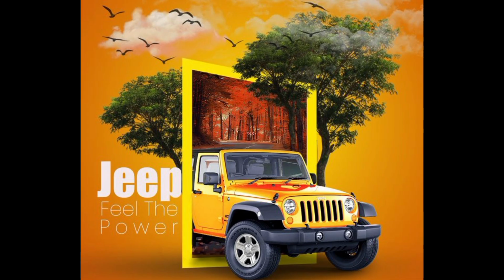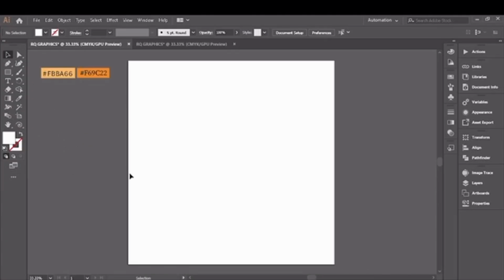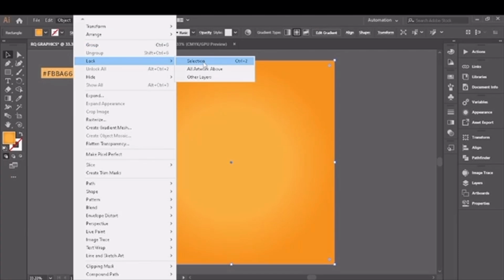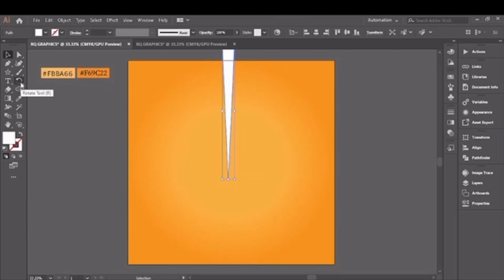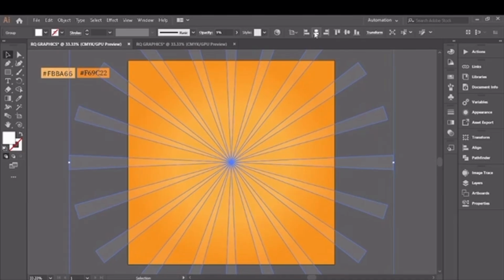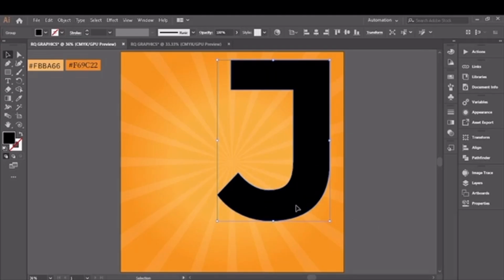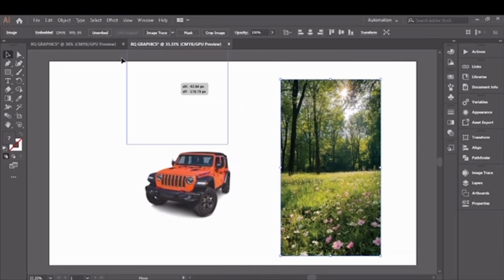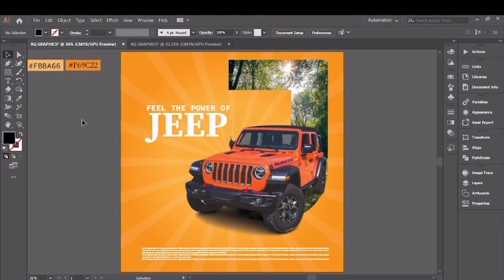Modern Jeep Poster Design in Adobe illustrator | illustrator Tutorial step-by-step guide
Design a Jaw-Dropping Jeep Poster in Adobe Illustrator! 🎨

Get ready to take your graphic design skills to new heights! In this step-by-step guide, we'll show you how to create a stunning Jeep poster that's sure to turn heads. From rugged terrain to sleek lines, we'll guide you through every step of the design process.

What You'll Learn:

- Expert techniques for creating custom shapes and illustrations
- Tips for crafting bold, eye-catching typography
- How to add texture and depth to your design
- Secrets for creating a balanced and visually appealing composition

Get Ready to Rev Up Your Design Skills! 🚗💻

Whether you're a seasoned designer or just starting out, this tutorial is perfect for anyone looking to create a unique and memorable Jeep poster. So, buckle up and let's get started! 🎨@RQGraphics1 👍